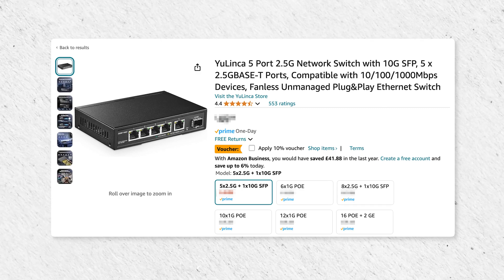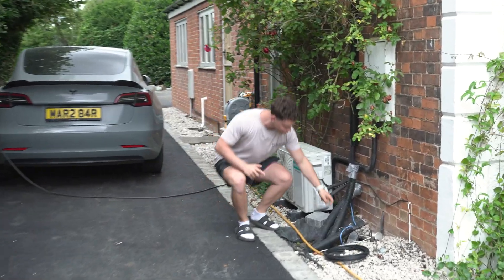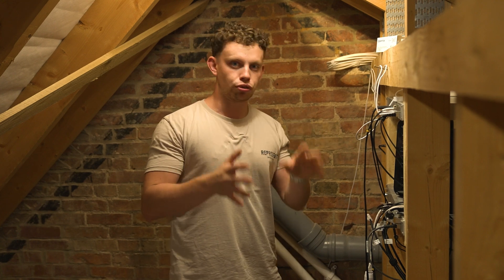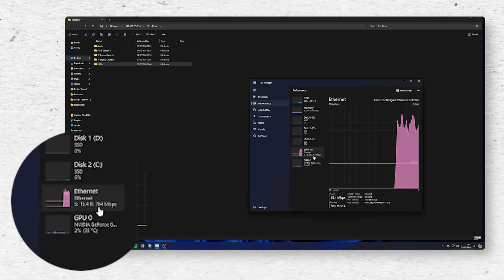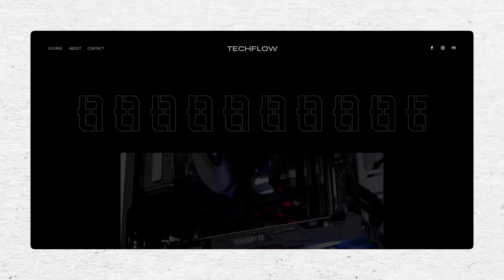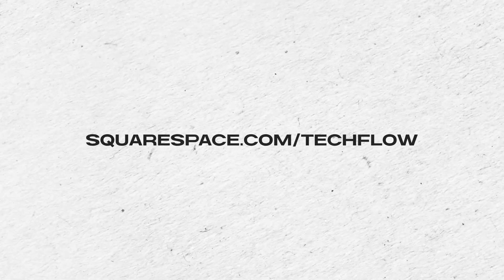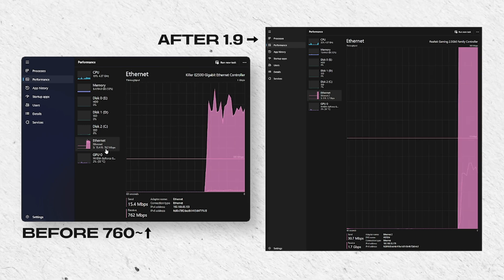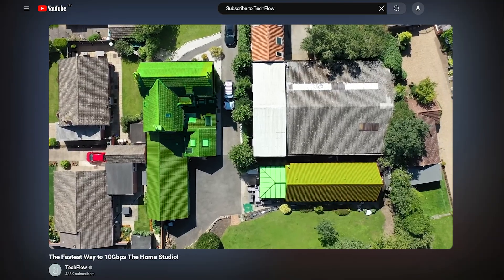The Secret to Doubling Your Internet Speed! Cheap Network Switch!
In this video, I show you how to upgrade your home network to 2.5Gbps using a budget-friendly 2.5Gbps network switch and other affordable equipment. Is 1Gbps a thing of the past now or do you still think it will be the standard for many years? to save 10% off your first purchase of a website or domain using code TECHFLOW

Products I used here:
SFP+ to 10G
2.5G Switch
2.5G Card

Chapters:
0:00​ - How Cheap
1:03​ - 10G Fibre Link
1:42​ - SFP+ Converter
3:02​ - Original Setup/Tests
3:55​ - 2.5G Switch/Card install
5:34 ​ - Sponsor
6:13​ - 2.5Gbps Speed Tests
7:20 - Managed Interface
8:32 - Wrap up